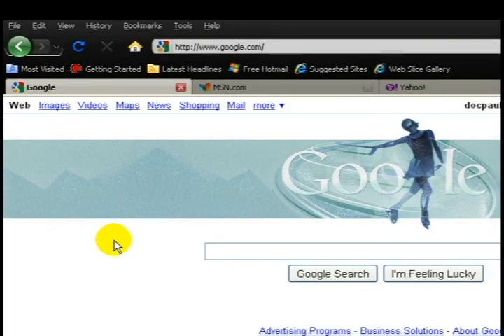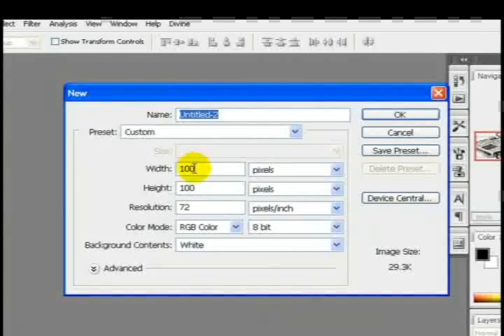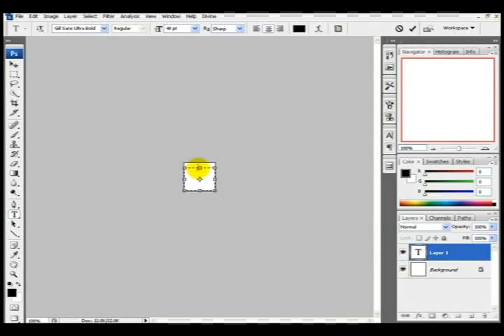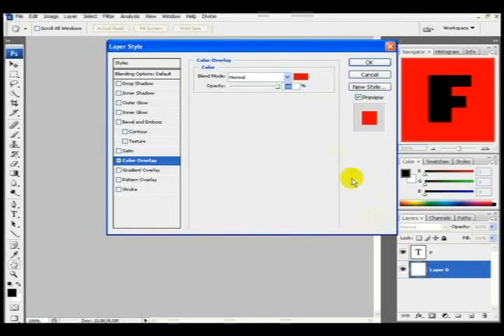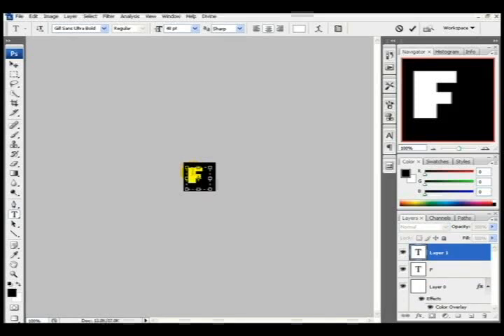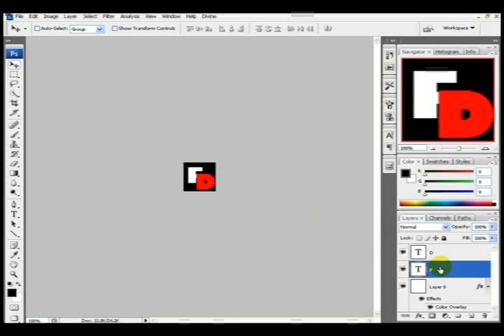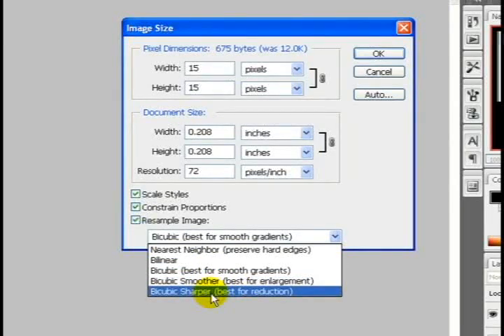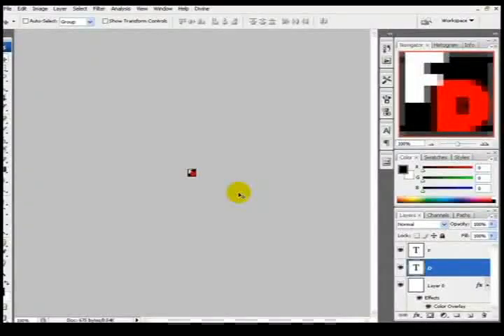How to Make A Favicon In Photoshop CS3 (HD)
Learn to how to make a favicon in Photoshop CS3 within 3 minutes!  A favicon is short for "Favorites Icon" and is also defined as a web icon, a shortcut icon, a URL icon, or a bookmark icon.